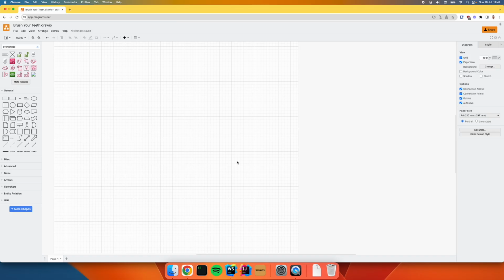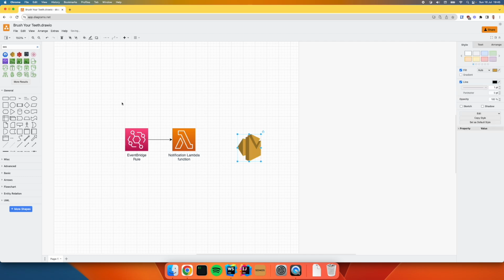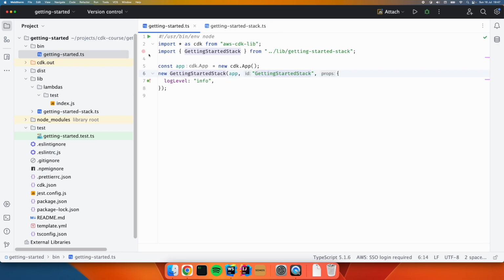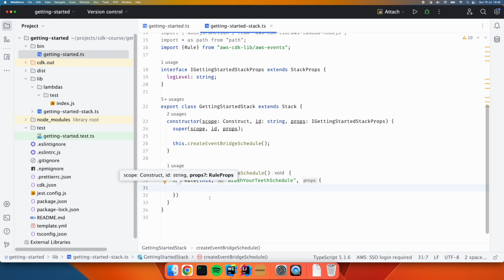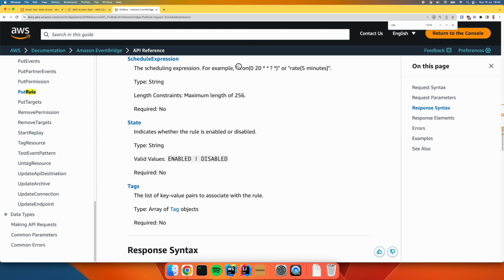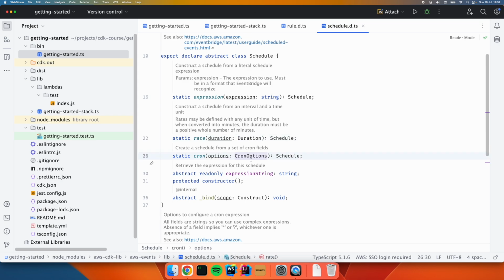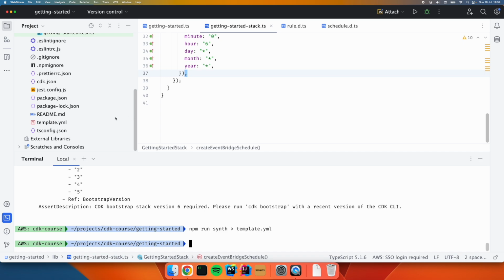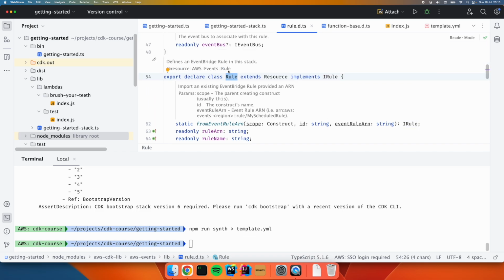CDK Course [13/52] - Real world example #1 - brush your teeth - EventBridge rule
We'll learn how to build a "Brush your teeth" application using AWS CDK. We'll create an EventBridge rule with a daily schedule, a Lambda function for notifications, and use SES to send emails. We'll explore how to set up the EventBridge rule using CDK's abstractions, compare it with CloudFormation and AWS API, and verify our setup using the 'cdk synth' command. This lesson will help us understand how CDK provides a better developer experience while working with AWS resources.